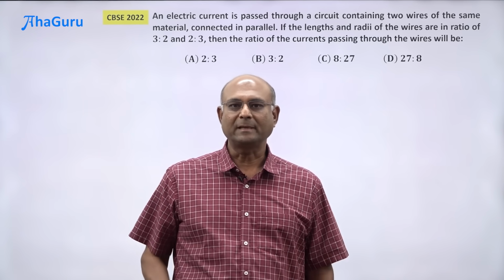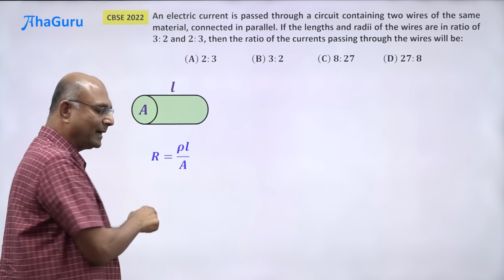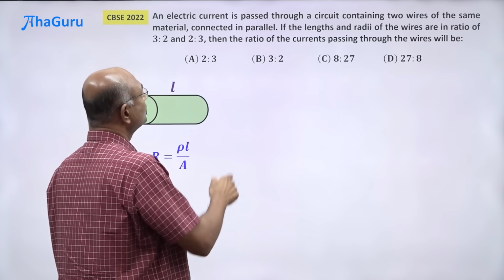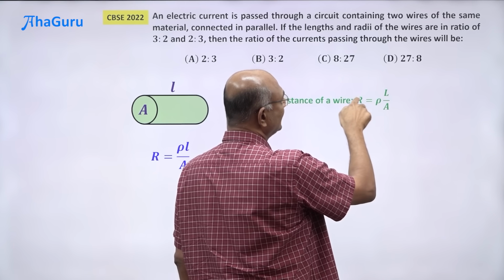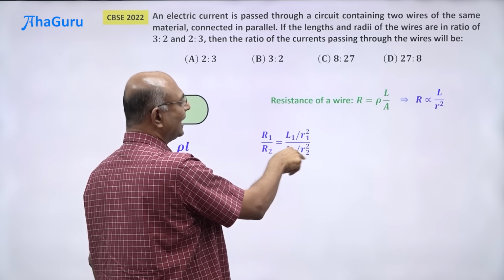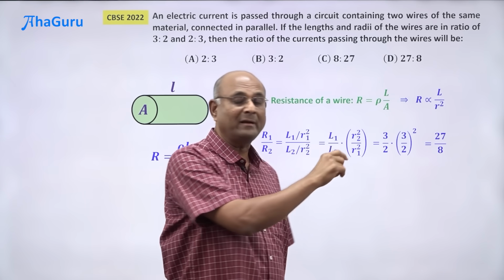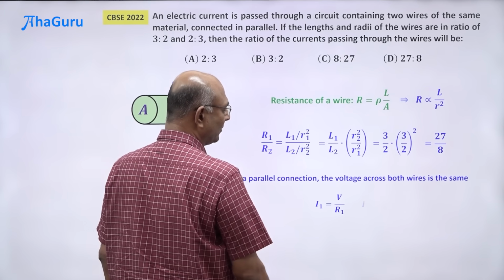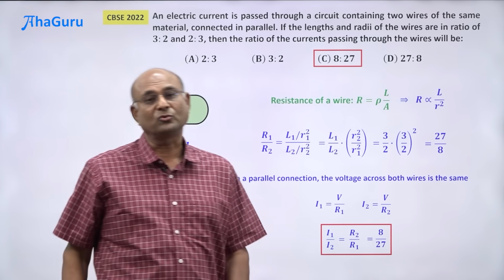Current Electricity PYQs – Class 12 Physics | CBSE | NCERT revision | AhaGuru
Want to master Current Electricity for your Class 12 CBSE Physics exam? 🔋

In this video, AhaGuru Prof. Balaji Sampath explains and solves CBSE 2022 Previous Year Questions (PYQs) from the chapter Current Electricity.

Current Electricity - PYQs | CBSE 2022 | Class 12 Physics | AhaGuru Prof. Balaji Sampath
What you’ll learn in this video:
⚡Step-by-step solutions to CBSE 2022 PYQs
⚡Key concepts of Current Electricity explained clearly
⚡Smart problem-solving techniques for board exams
⚡Tips to avoid common mistakes in Physics